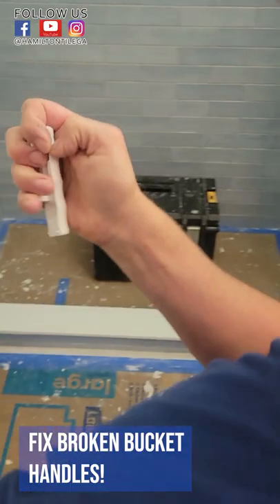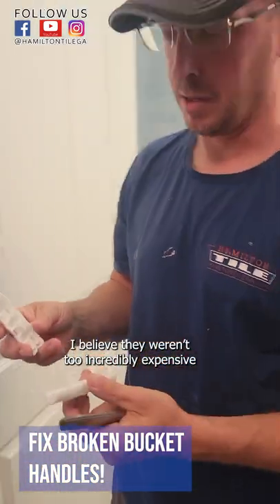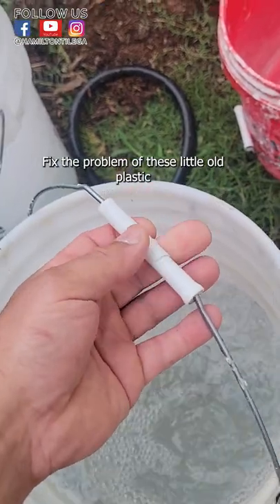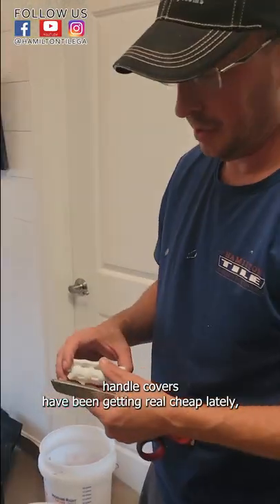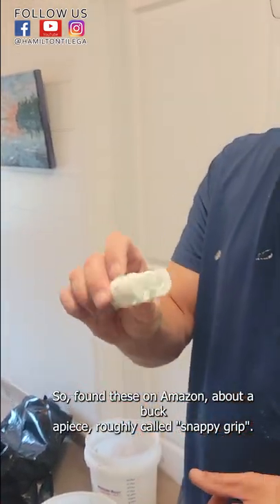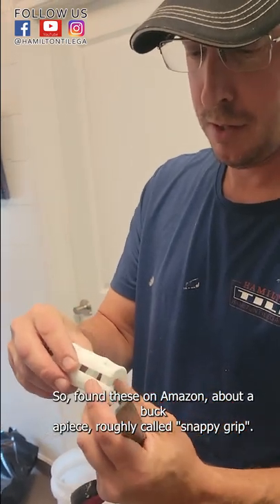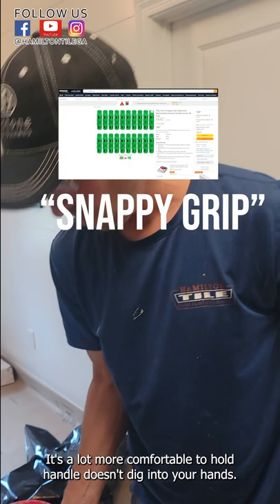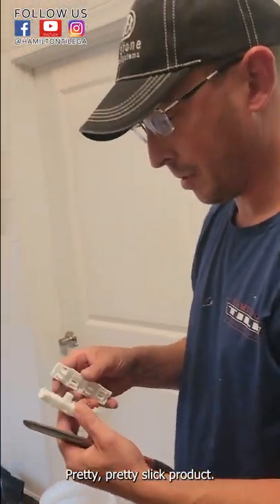Fix your old BUCKETS.✅toolreview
If you have some worn out bucket handles maybe we have the solution for you today.

This is a pretty cool tool called "Snappy Grip".

We all know everything is cheapened out now and that includes the plastic handles on our favorite Ardex buckets.

The plastic handles breaks and digs into your hands, so ALAS, A SOLUTION.

Pick some up at Amazon.

Also, Please read this IMPORTANT INFORMATION:

🖐We have a business called HAMILTON TILE in WOODSTOCK, GA.👍
We build bathrooms. We do tile. We work in kitchens.
We’ll do a great job for you, move your project forward, make it easy.
We are TILE GUYS, if that’s what you need.
We have a good business going. 👀

MANY THANKS, Ben (And Jason) 💪